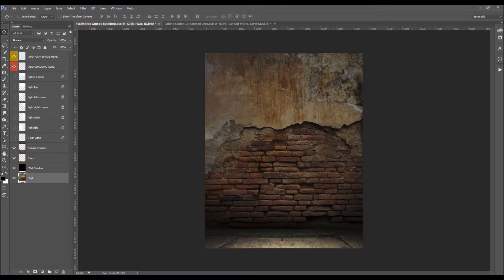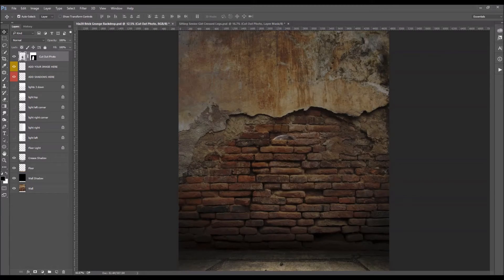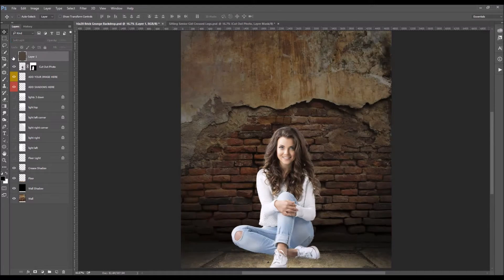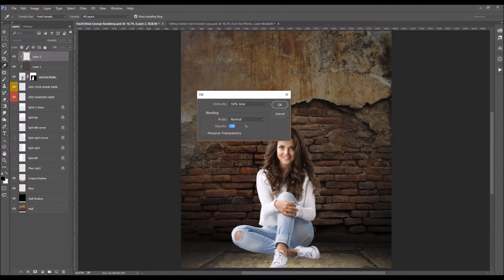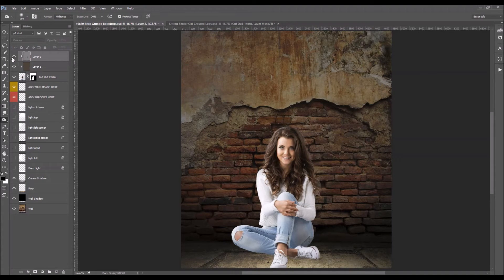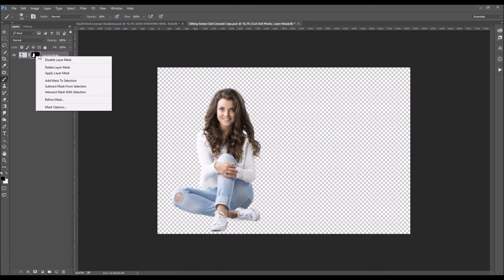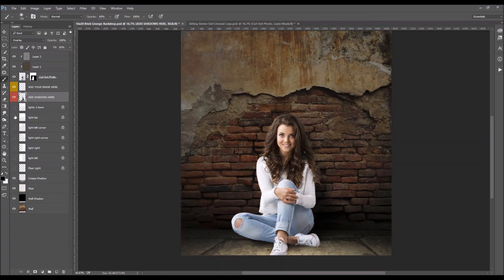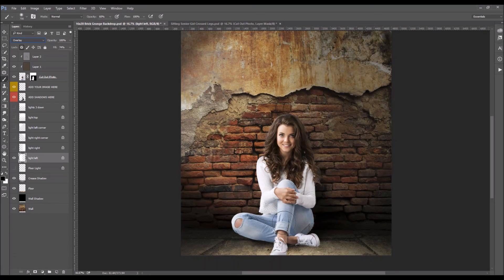Adding Tones And Shadows in Photoshop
Learn how we add tones and shadows to make a more convincing composite using our digital backdrops in Photoshop.